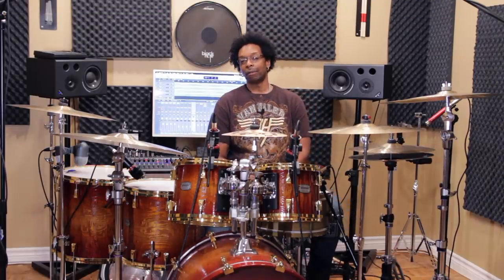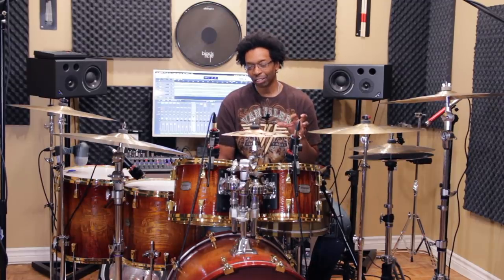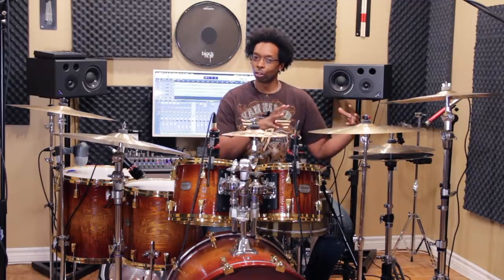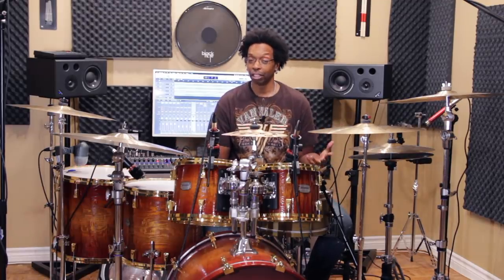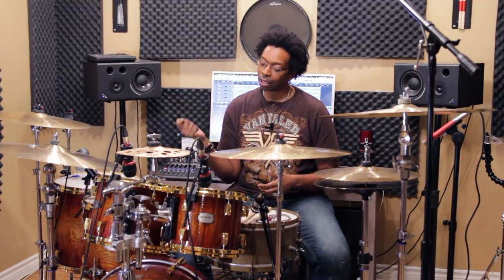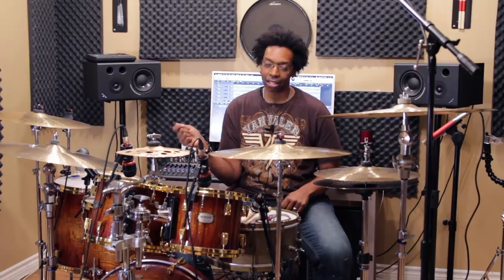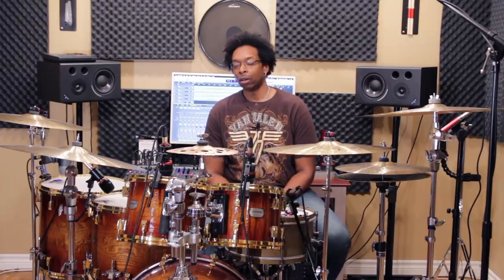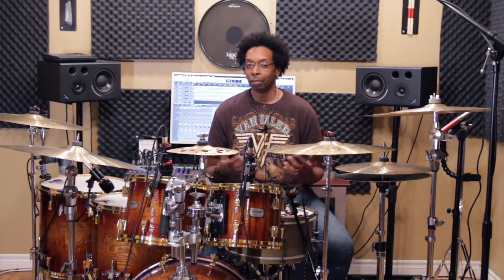Why Every Drummer Should Master The Jazz Swing 💯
Check out this video to see why you might want to consider gettin' real good at that jazz swang!

🚨SPRING SALE 🚨🌿☀️
GRAB YOUR COOL DRUMMER Ts and HOODIES! *COFFEE MUGS NOW AVAILABLE! ☕️*

⬇️PLAY-ALONG ALBUMS ▶️
Available to purchase or stream on all major platforms globally.

BEATDOWN'S KIT
Yamaha PHX
A&F Drum Co. 14x6.5 Raw Brass
Evans Drumheads
Paiste Cymbals
Promark Sticks